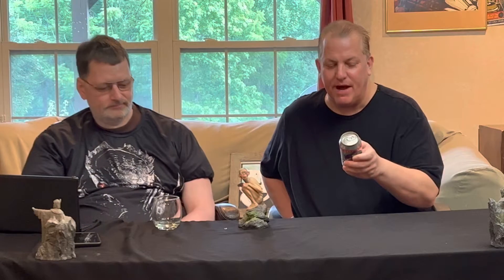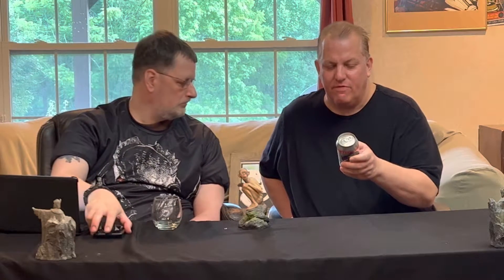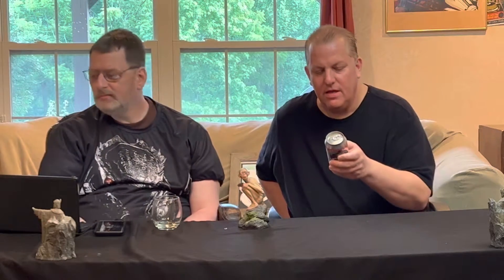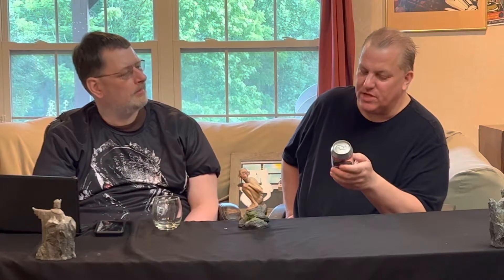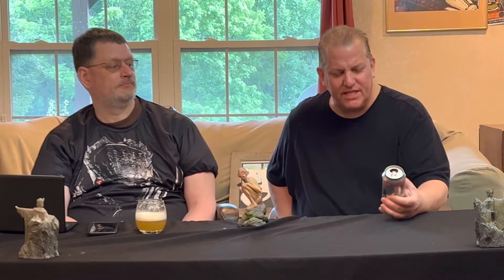Pseudo Sue Pale Ale - Jimm and Dave’s Beer Review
Toppling Goliath Brewing Company
Pseudo Sue Pale Ale